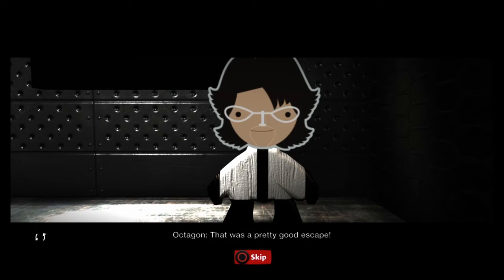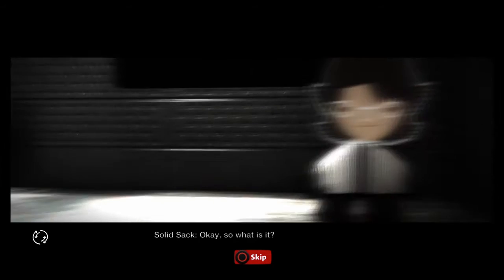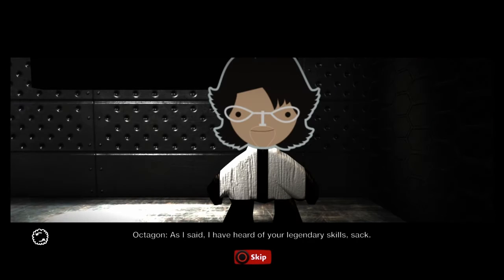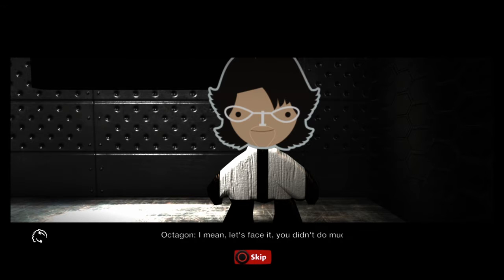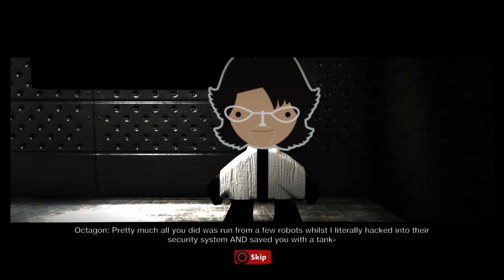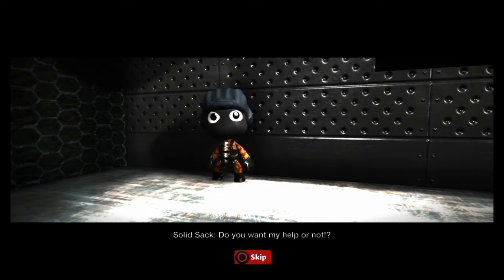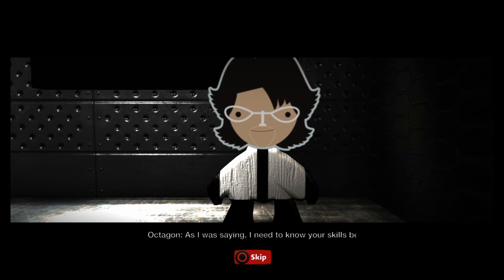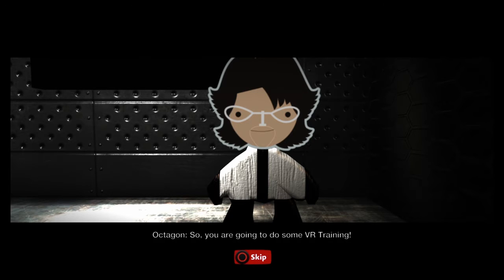LEATHER GEAR SOLID: Act 2- VR Training